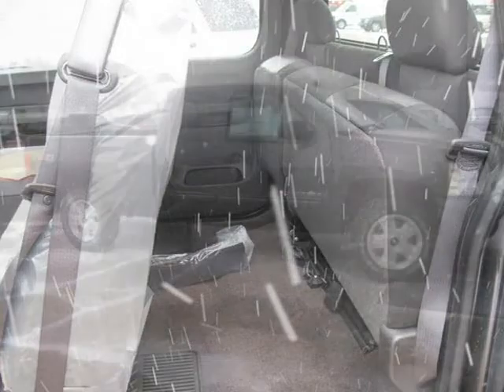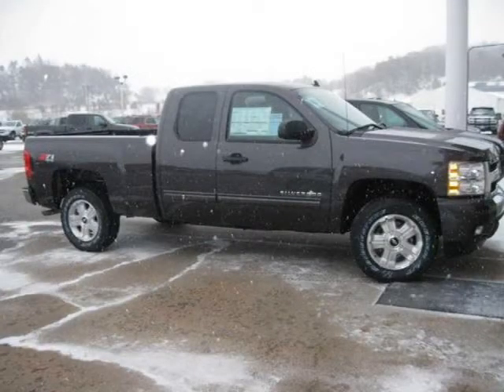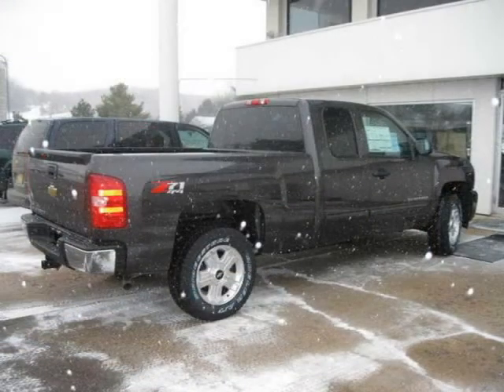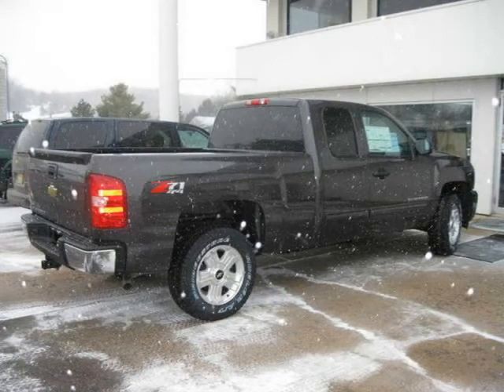2010 Chevrolet Silverado 1500 La Crosse WI WI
Price: $ 32,999
Mileage: 12
Body Style: 4 Dr. Extended Cab Pickup
Ext. Color: Taupe Gray
Int. Color:
Engine: 5300 V8
Drive Type:
Fuel Type: Flexible Fuel
Doors: 4
Stock No.: 159483
VIN: 1GCSKSE37AZ159483